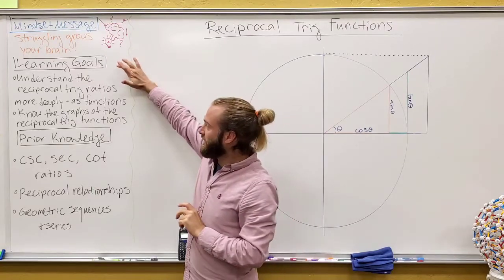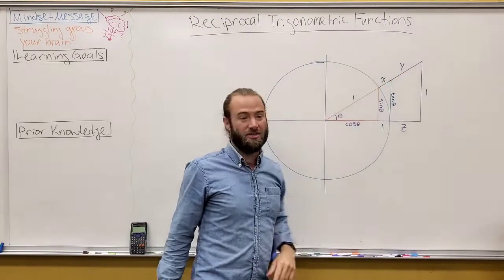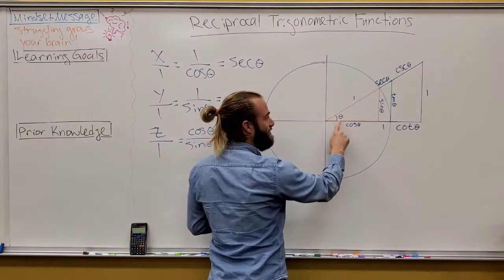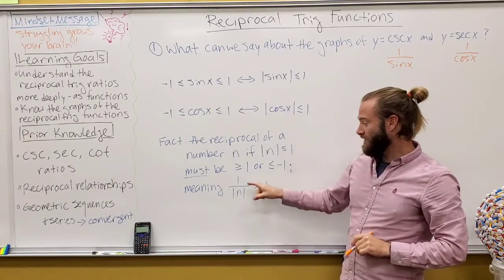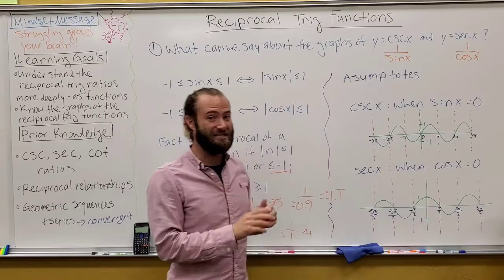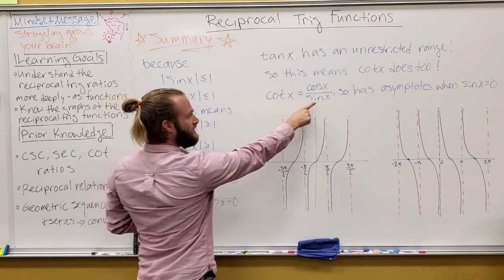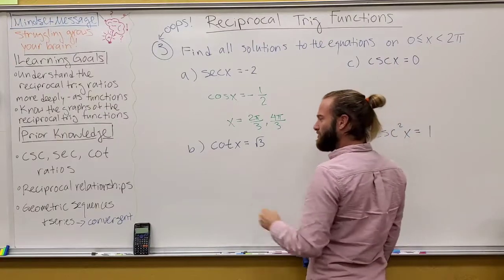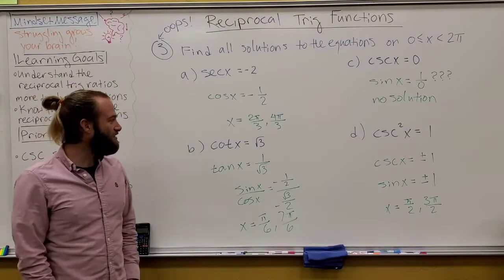1.10 The Reciprocal Trig Functions